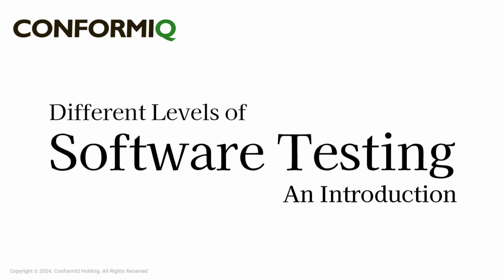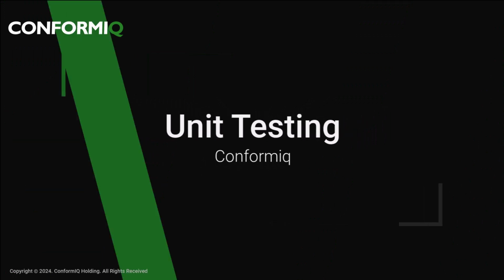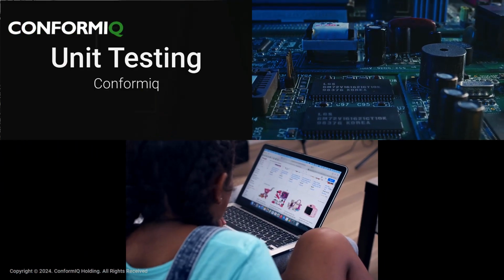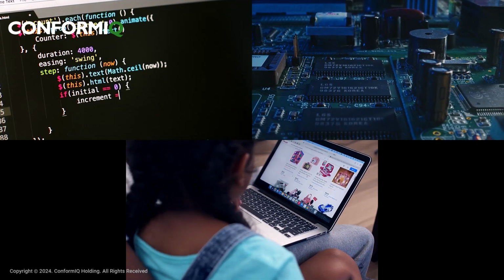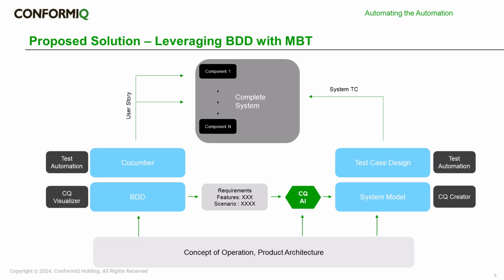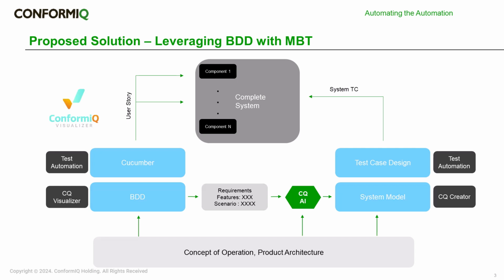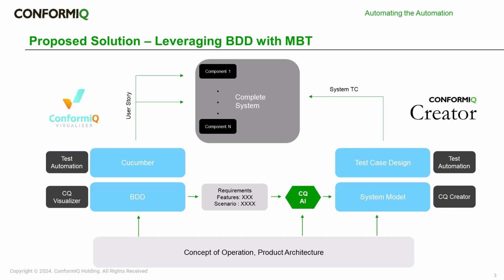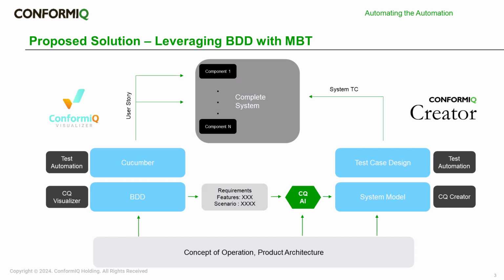Different Levels of Software Testing | An Introduction | ConformIQ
Discover the different levels of software testing in this comprehensive guide, covering unit, integration, and system testing. Whether you're a developer, tester, or tech enthusiast, this video will help you understand how each stage ensures software reliability and quality.